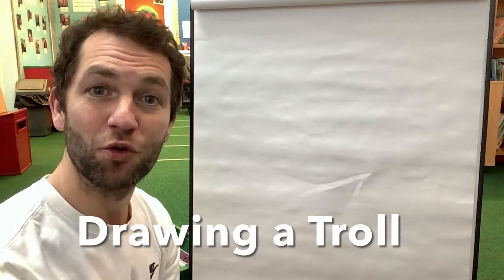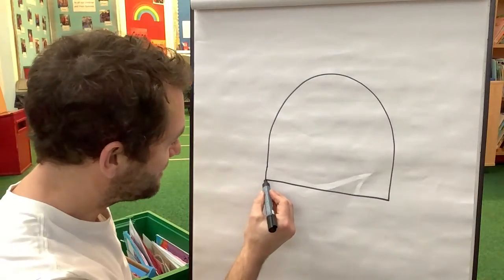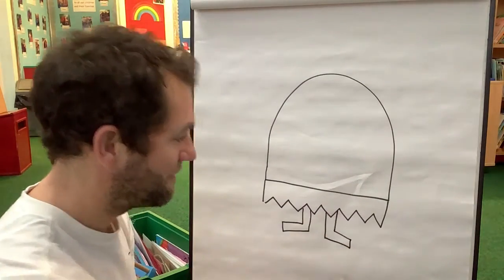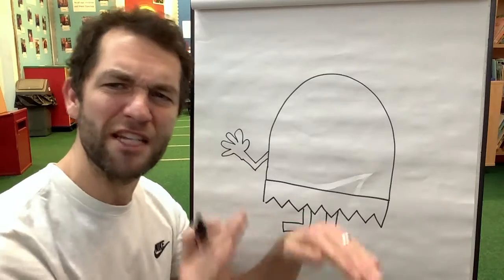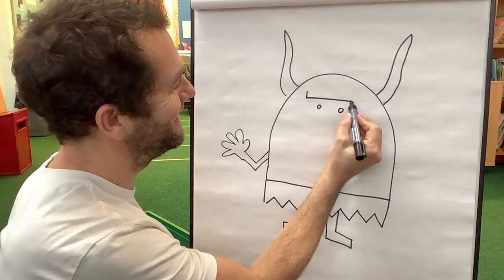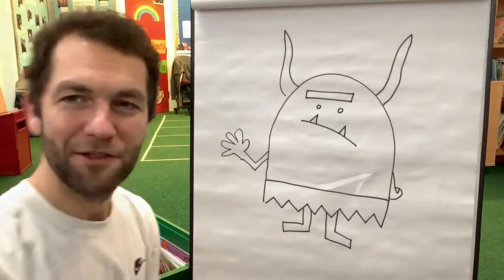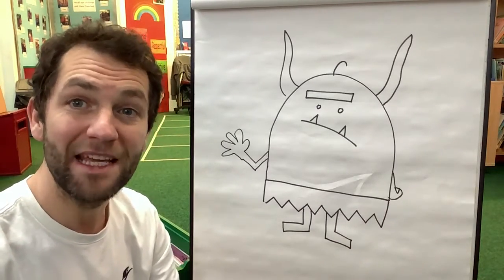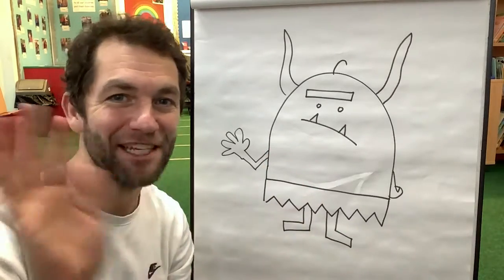Rec Art 14.01.21 Drawing a Troll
Can you draw your troll with care?
Can you chose to give him a fun hairstyle and funny eyebrows?
Can you add colour to bring him life?